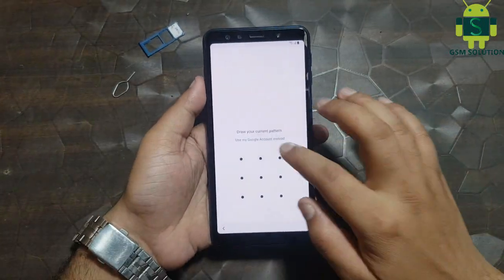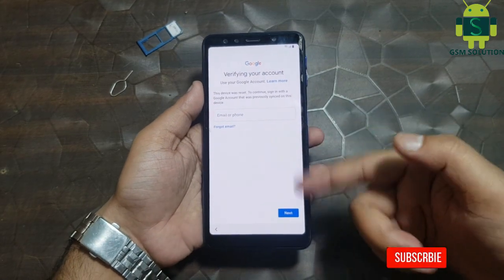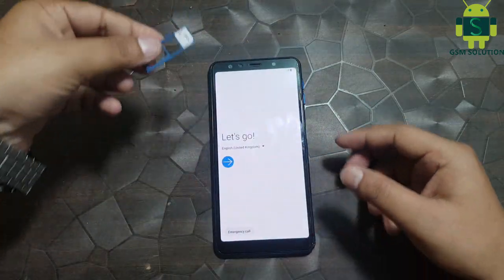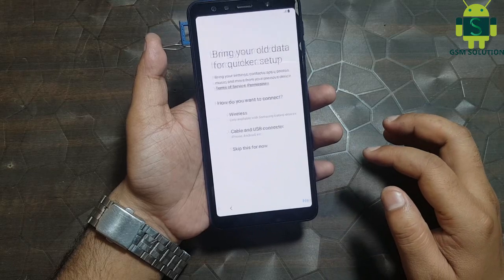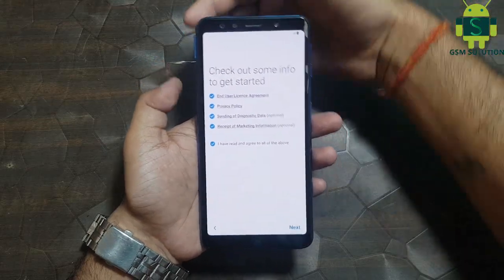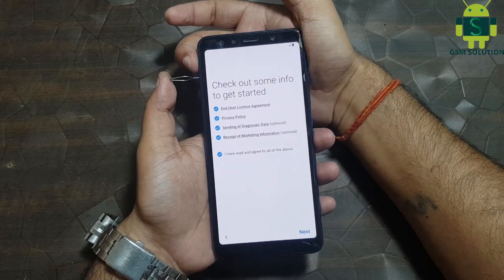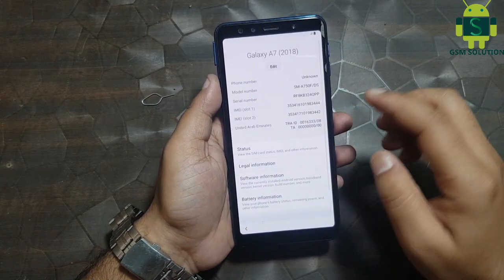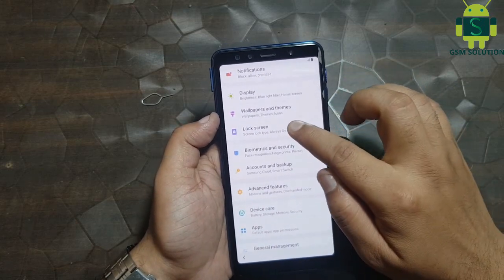Samsung Android Pie 9.0 Frp Bypass Without Wifi And Apps 2020 New Method.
Samsung Android Pie 9.0 Frp Bypass Without Internet And Apps 2020 New Method.
Factory Reset Protection (FRP) also known as Activation lock is a security"Samsung Android Pie 9.0 Frp Bypass Without Wifi And Apps 2020 New Method." feature to protect your Android device from unauthorized access.Lately, a number of Android users Samsung were having issues with frp lock bypass."Samsung Android Pie 9.0 Frp Bypass Without Wifi And Apps 2020 New Method.." And the number is increasing day by day, every now I see users posting on Android forums how to bypass frp, how to bypass gmail account verification or Samsung account bypass using modded apk files.I have written an ultimate guide to bypass FRP no matter what "Samsung Android Pie 9.0 Frp Bypass Without Wifi And Apps 2020 New Method."version of Android your device is running.